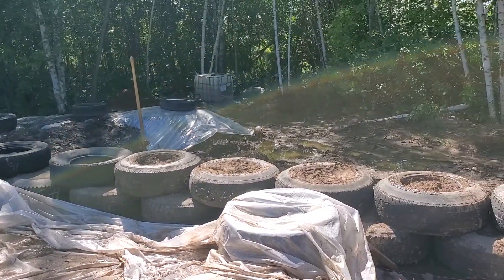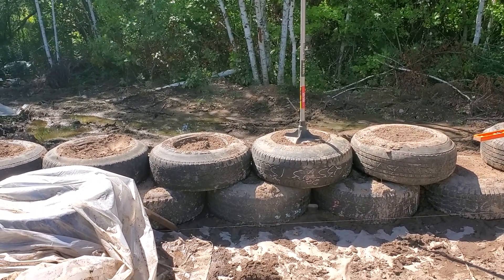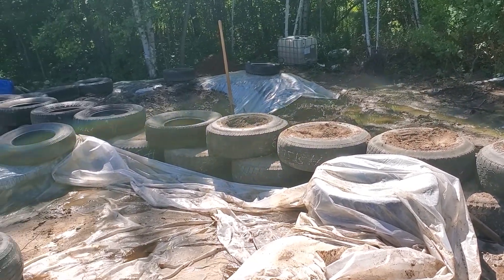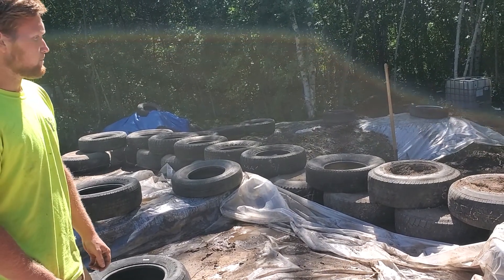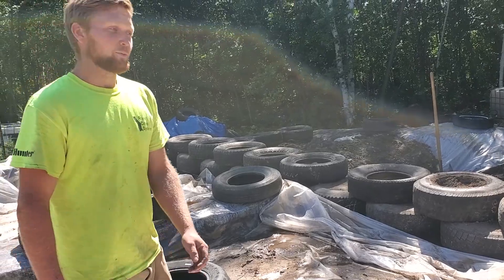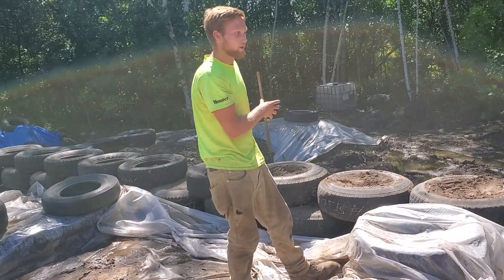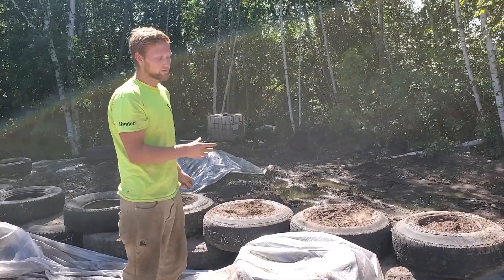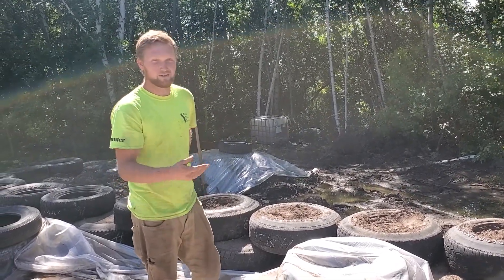Earthship how to layout tires to decrease gaps